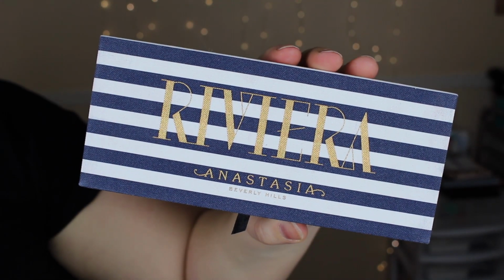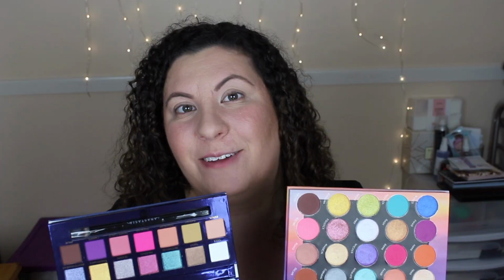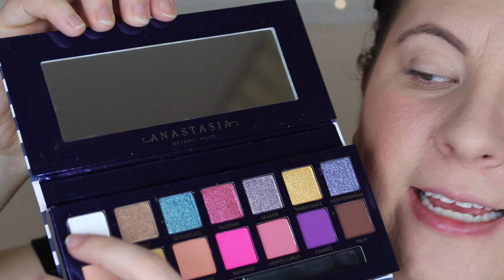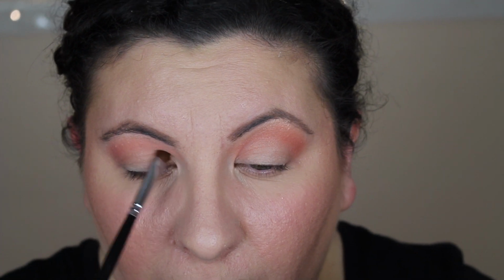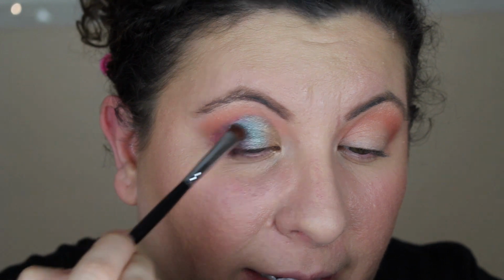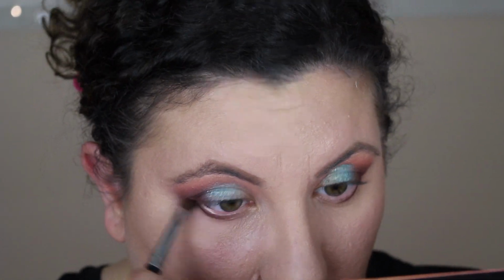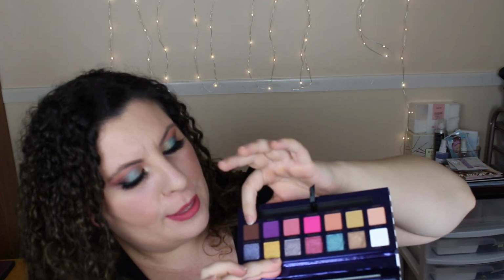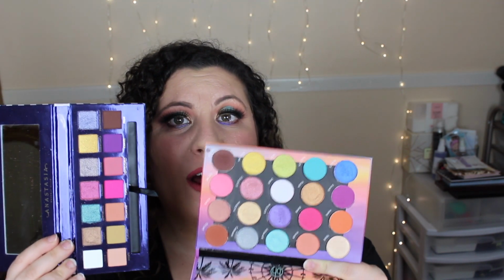ABH RIVIERA PALETTE REVIEW & DEMO | DUPE PALETTE FOUND!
Hello lovelies! In today's video I give you my first impressions/review/demo/dupe of the new Anastasia Beverly Hills Riviera palette! It's a beautiful palette and relatively easy to use. I was fortunate enough to find a dupe palette, for all my people looking to save some money, in my collection. I think the BH Cosmetics Festival palette is quite similar to the ABH Riviera and so, if you want to save some money, pick up the BH palette!

I hope you enjoy the video! You know the drill!

xo
~Dimitra

Products mentioned:
*Anastasia Beverly Hills | Riviera Eyeshadow Palette
*BH Cosmetics | Festival Eyeshadow Palette

What I'm Wearing:

Face:
*Tatcha Silk Canvas Primer
*IT Cosmetics Matte CC Cream | Light
*Algenist Color Correcting Eye Serum | Light
*L'Oreal Infallible Full Wear Concealer | 360 Cashmere
*Rimmel Stay Matte Loose Powder
*MAC Studio Fix Powder | NC20
*Marc Jacobs Bronzer | Tantastic
*Becca Shimmering Skin Perfector | Prosecco Pop
*Becca Mineral Blush | Pamplemousse

Lips:
*Kylie Cosmetics Lip Liner | Posie K
*Kylie Cosmetics Matte LIquid Lipstick | Snow Way Bae

Camera: Canon T5i
Mic: Rode Go Mic
Lights: Erin Manning Home Studio Lights
Editing software: iMovie
Location: Toronto, Canada

Skin Type: Oily/Combination